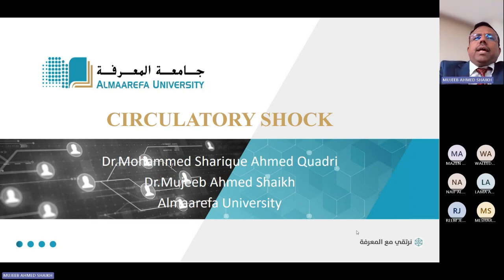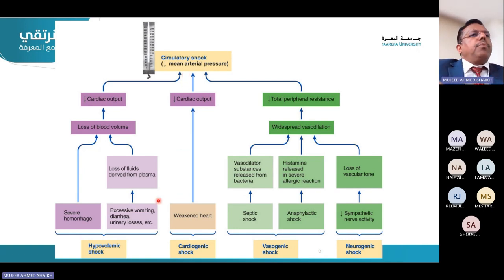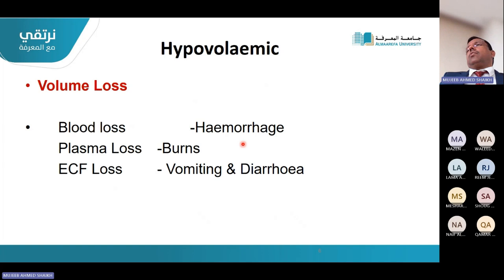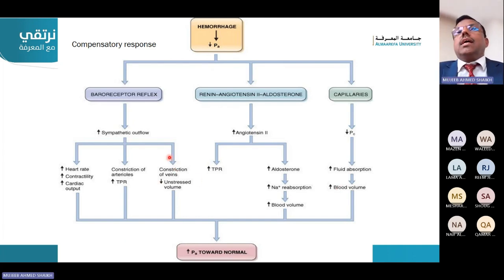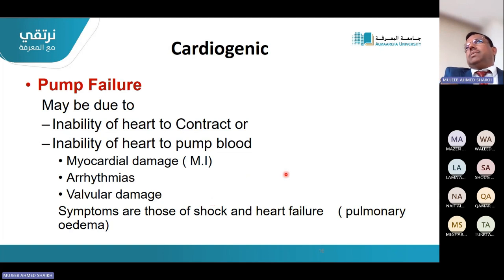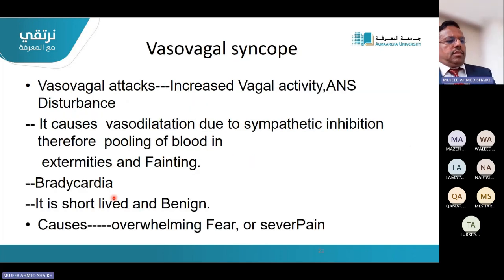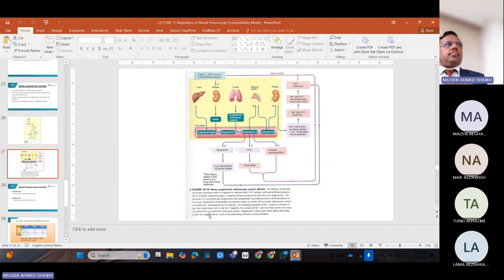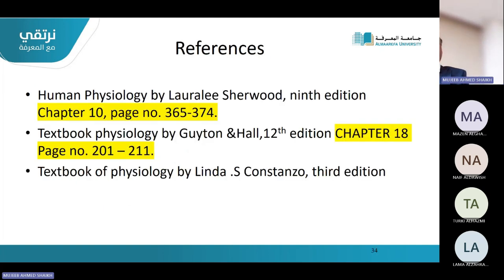Circulatory Shock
Physiology Lecture for Cardiovascular System